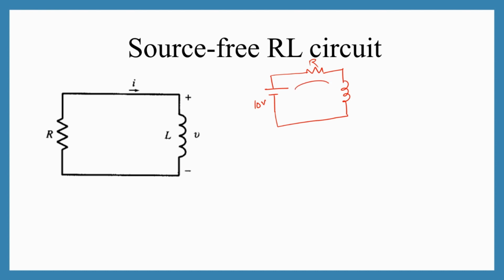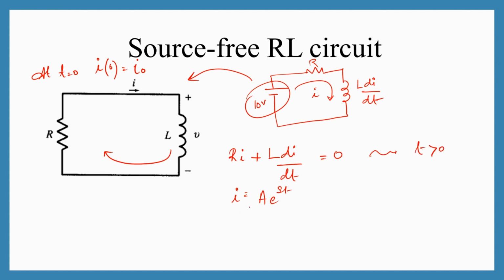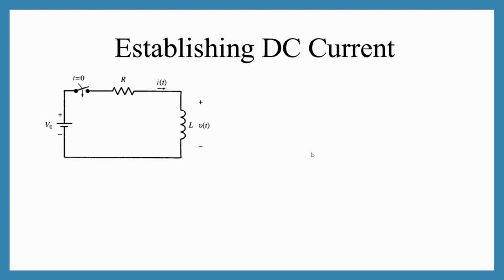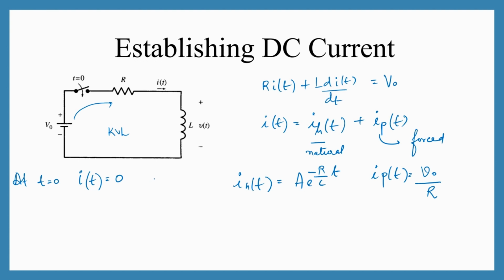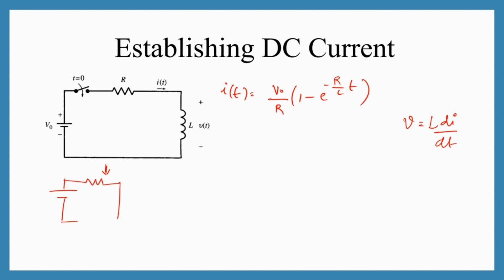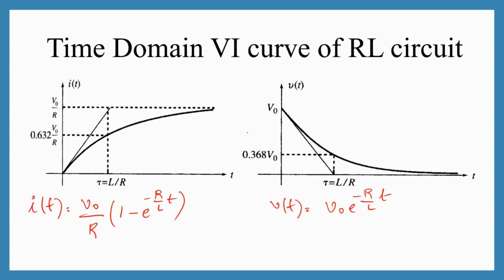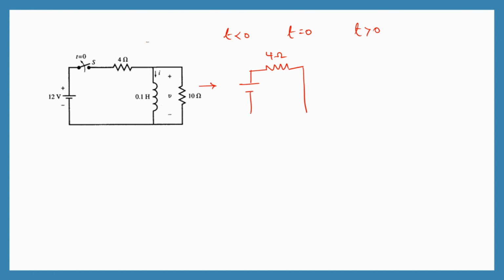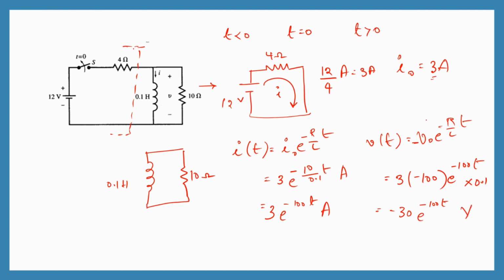Understanding the behavior of First order RL Circuit| Explained with Numerical example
An RL circuit is a type of electrical circuit that consists of a resistor (R) and an inductor (L) connected in series. When a step input voltage is applied to the circuit, the current through the circuit will begin to increase, but the rate of change of current will be limited by the inductance of the circuit.

In other words, the inductor resists any sudden changes in current flow through it, so it takes time for the current to build up to its steady-state value. The time constant of an RL circuit is given by the ratio of the inductance (L) to the resistance (R), and it determines how quickly the current will reach its steady-state value.

During this transient period, the inductor stores energy in its magnetic field, which is gradually released as the current reaches its steady-state value. The behavior of an RL circuit is similar to that of an RC circuit, which consists of a resistor and a capacitor in series, but with the roles of voltage and current reversed.